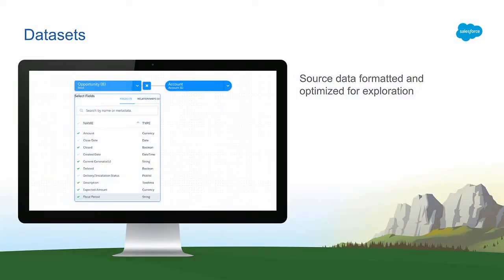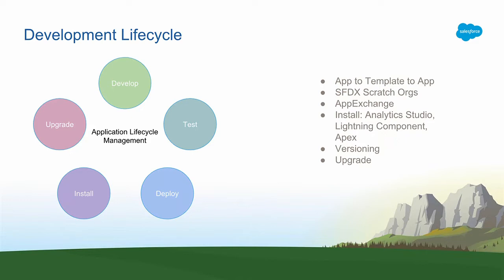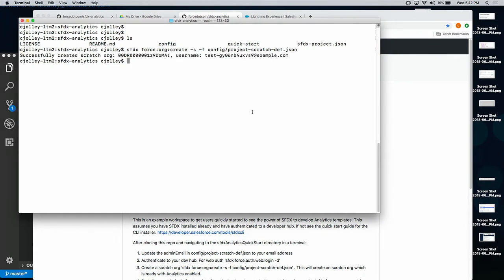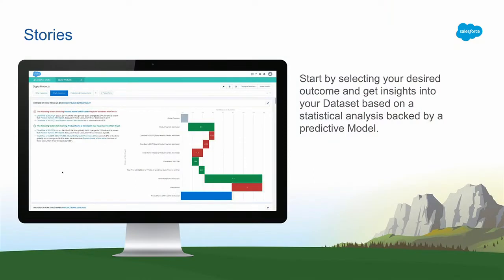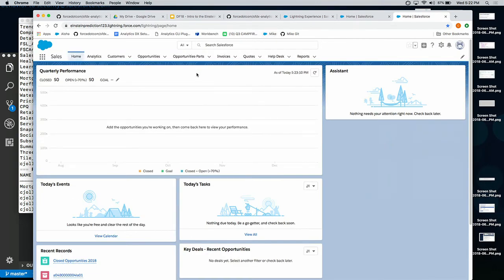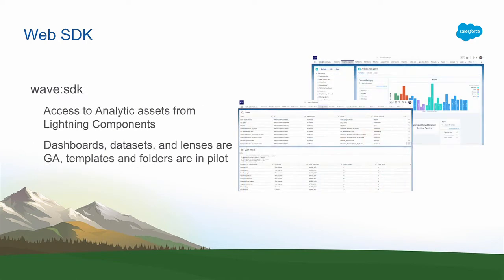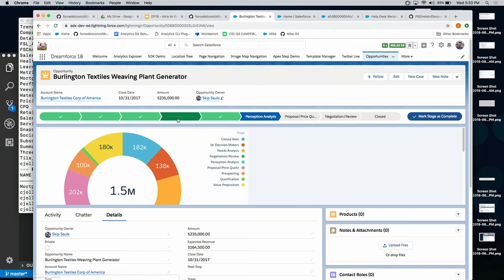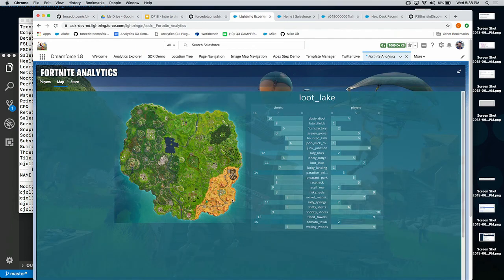Intro to the Einstein Analytics Developer Experience